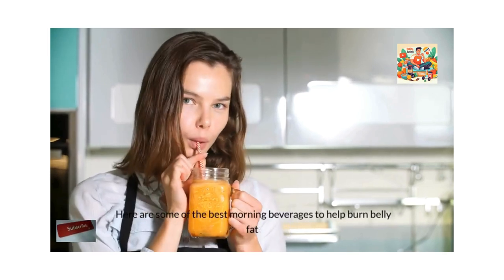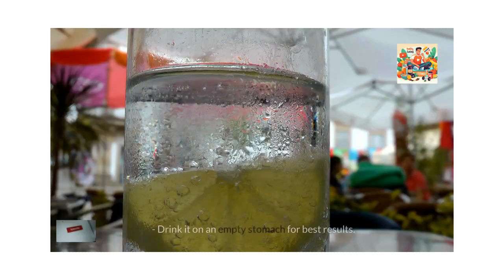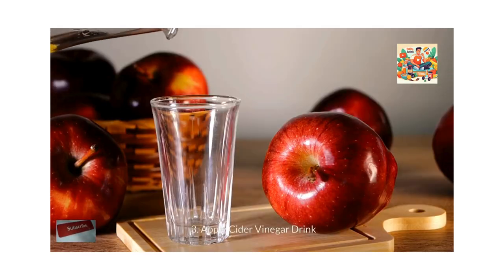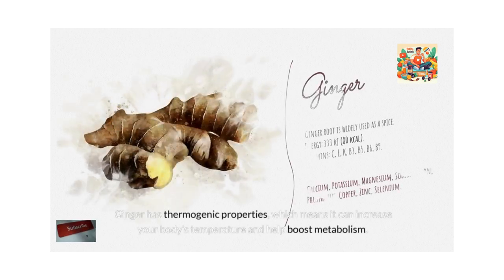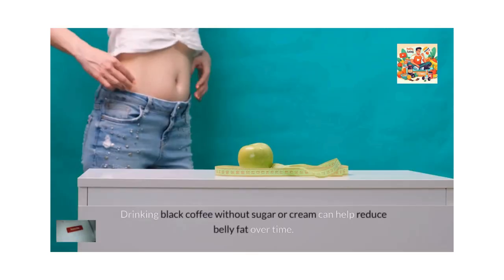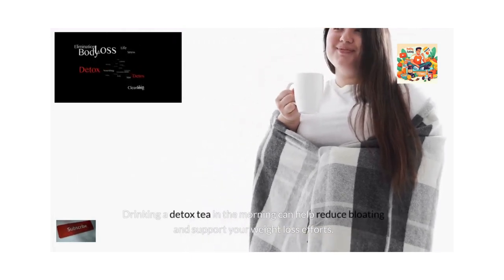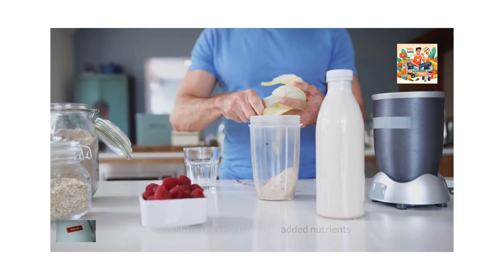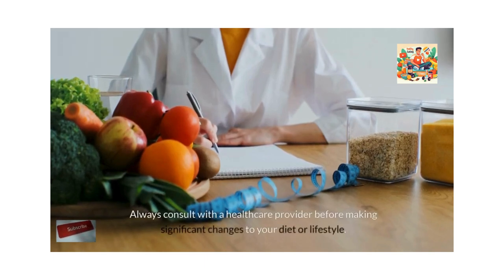Burn Belly Fat Fast for weight loss with 7 different hot drink.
Reduce your fat with 7 different hot drinks which work fast.
This video is for information only and you might have to ask your health professional before try any thing mentioned here.